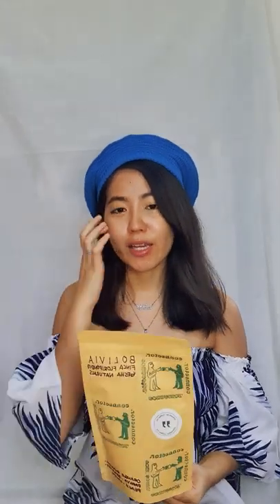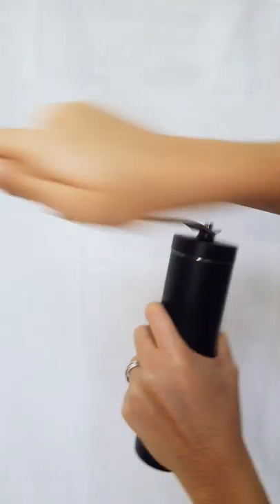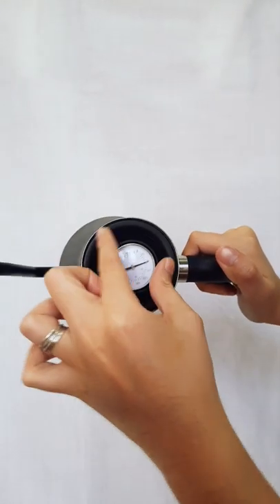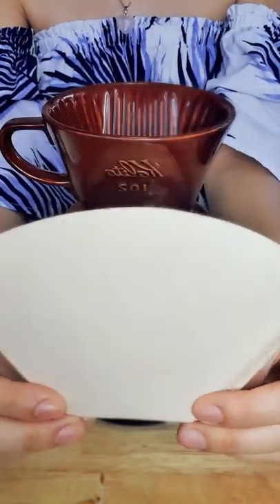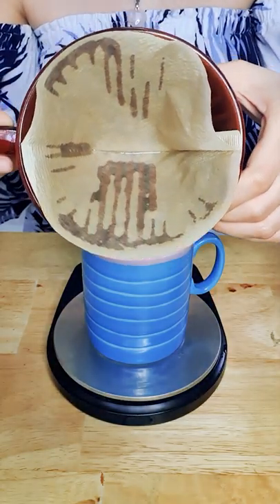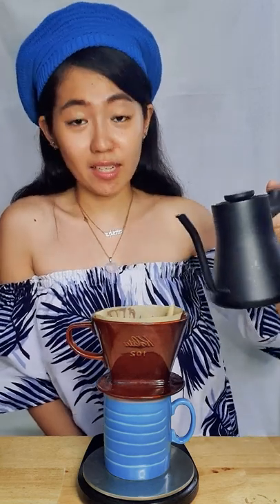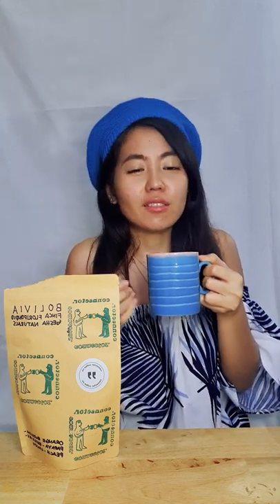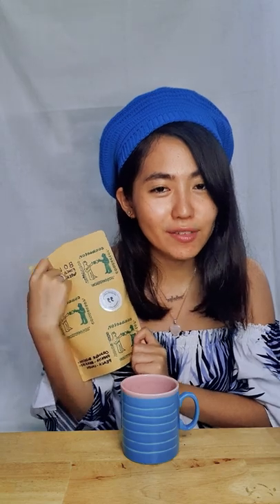Brew With Me: Connector Coffee | Misha Salud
Kumusta Kaibigan? It's me, Misha.

This is my the second video from my Cherry Bomb series dedicated to coffee. This video is best viewed on mobile. Also, let me know what else you'd love to see on this channel!

Special thanks to Connector Coffee for the beans and Mama Malu for some of the equipment. Much love!

Music
“Mellow” (Prod. by HoobeZa)

Support Local!
Bolivia Finca Floripondio Samaipata | Gesha Naturals | 200g